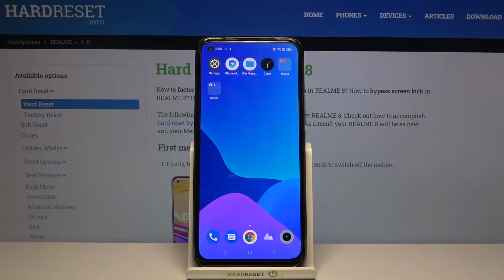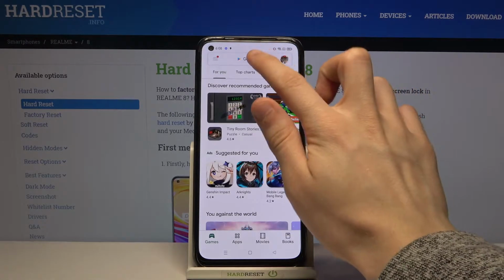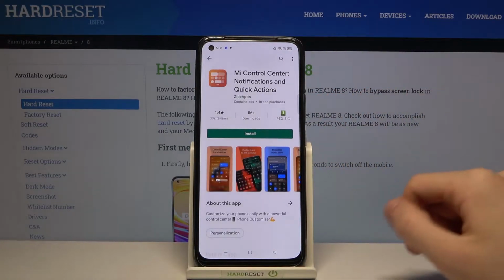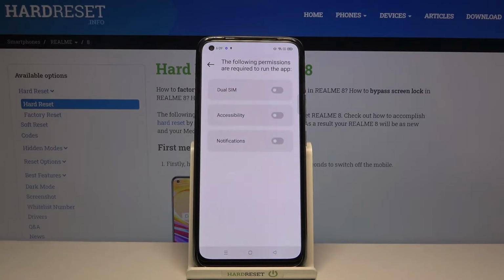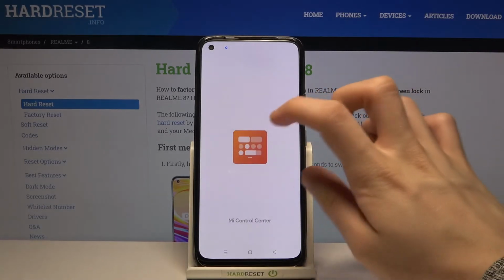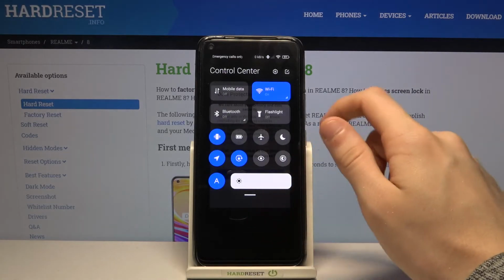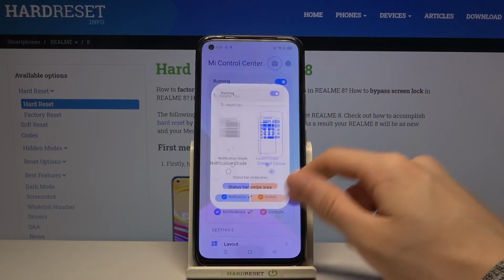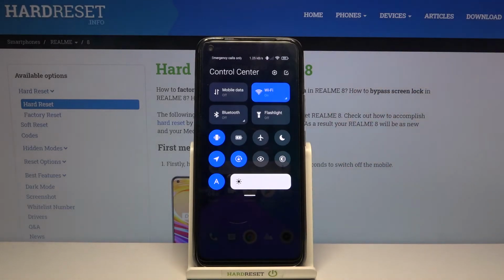How to Download MIUI 12 Control Center on REALME 8 – Change Control Center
Open this tutorial if you want to know how to download MIUI 12 Control Center on REALME 8 then follow our instructions. Our specialist will show you what application to download from the Google Play Store to find MIUI 12 Control Center app. Follow the instructions and see how to allow the Mi Control Center app to access Dual SIM, Accessibility, notifications and allow this app to make and manage phone calls and to have full control of your device. With us, your REALME 8 will look like a XIAOMI device.